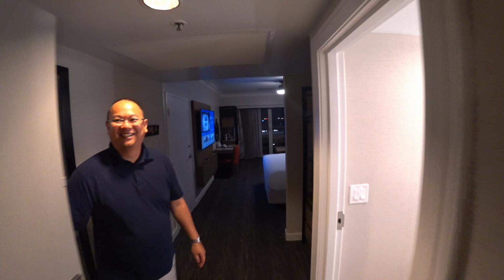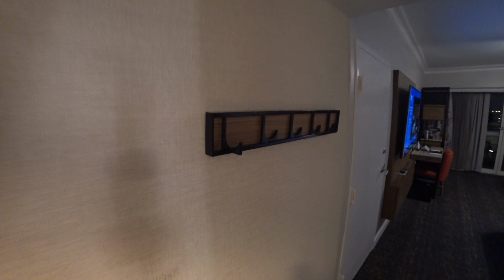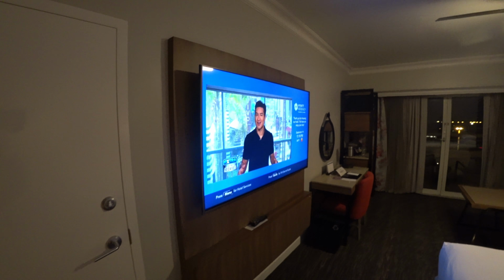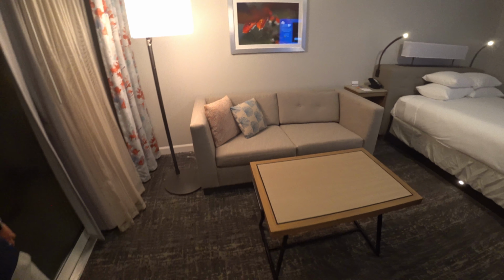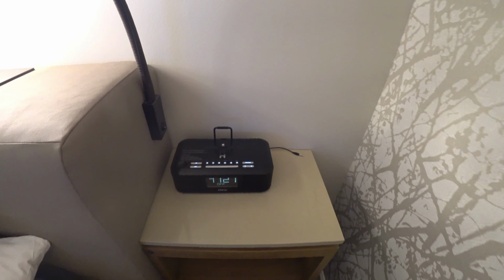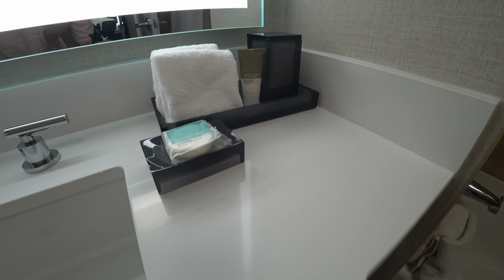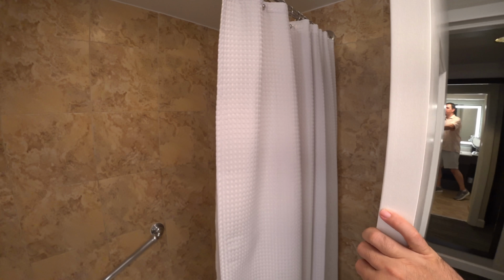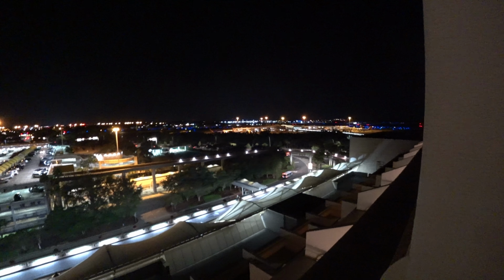Hyatt Regency Orlando Airport Room Tour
A review of the Hyatt Regency Orlando Rooms.